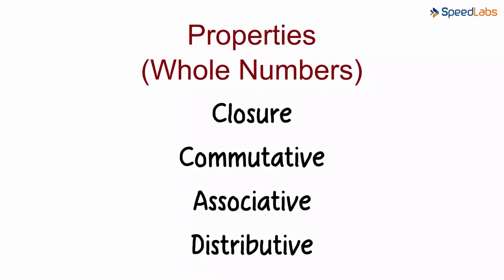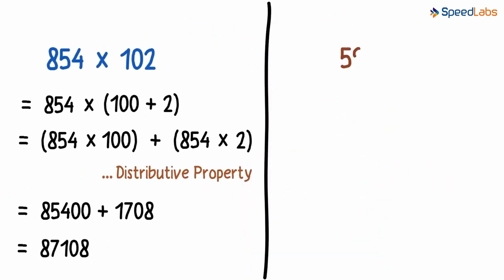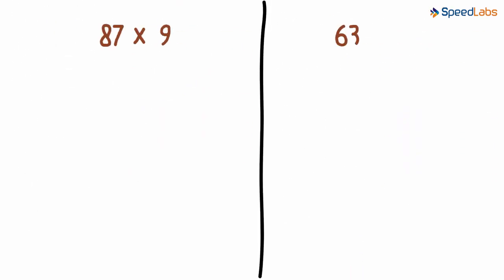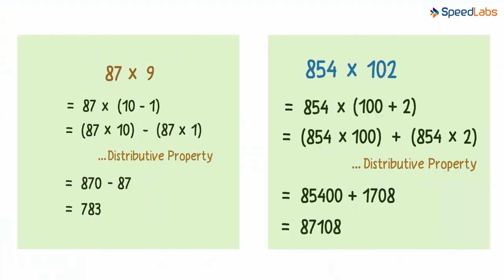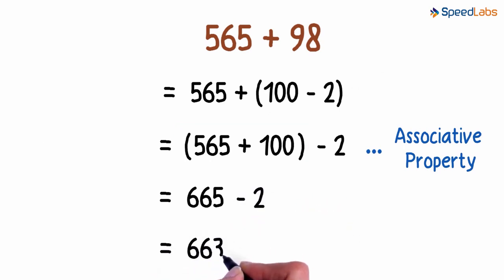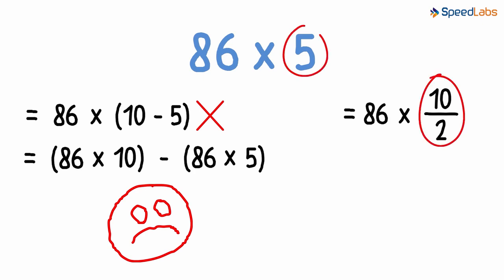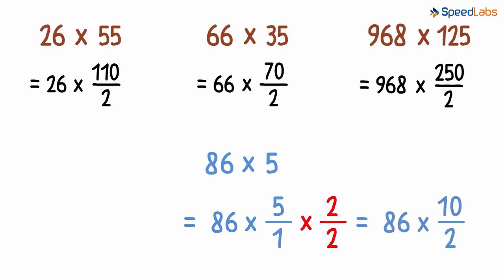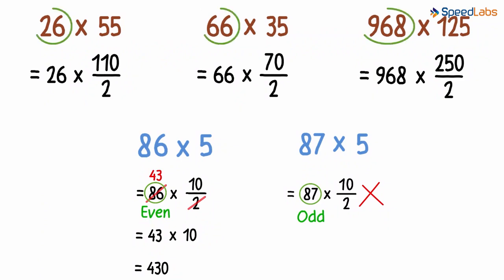Class-6-Mathematics-Ch-2-Whole Numbers-Topic- Tricks to add, subtract and multiply whole numbers